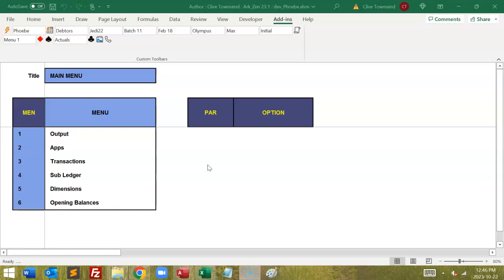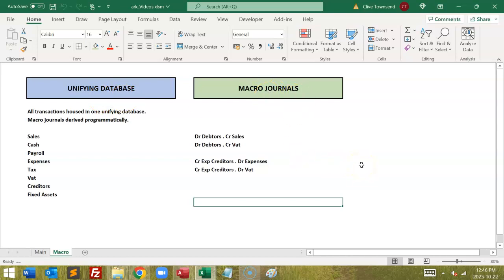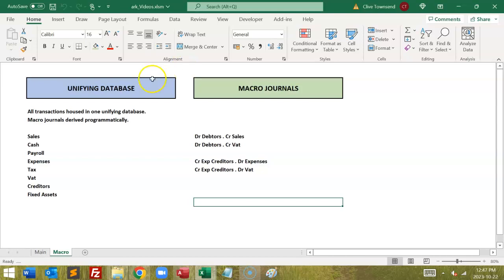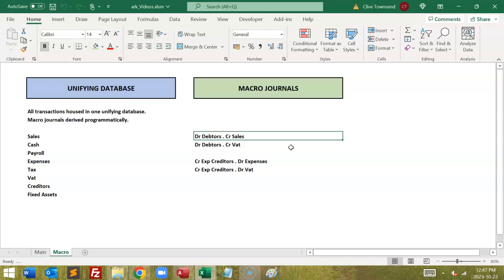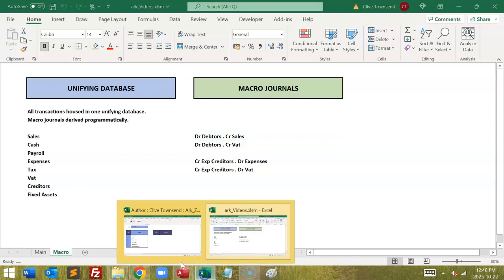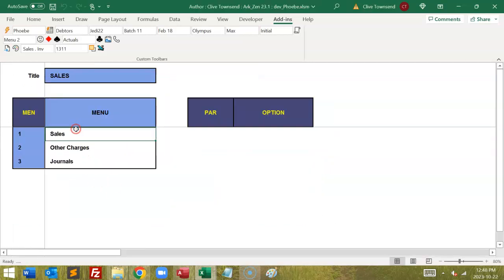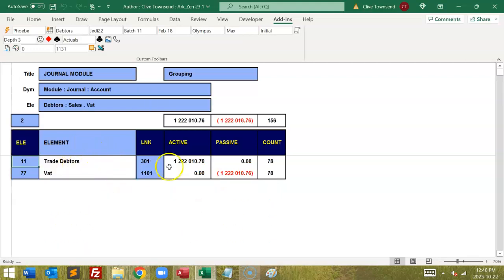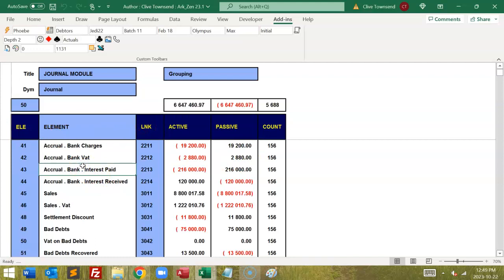Ark Zen 101 Macro Journals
This video introduces the user to the Ark_Zen system. It shows that the power of the system is derived from two principles, namely a unified database and the use of macro journals which are programmatically generated.